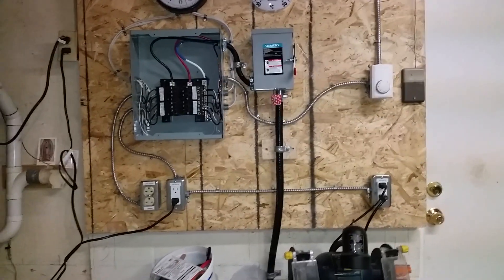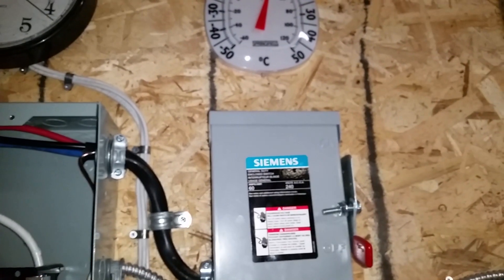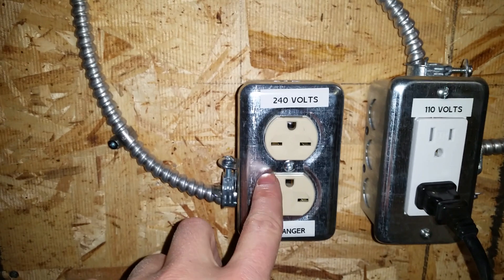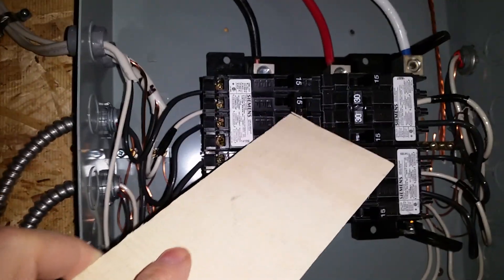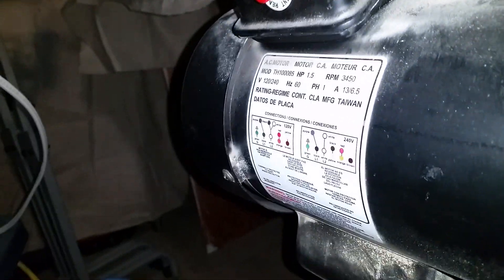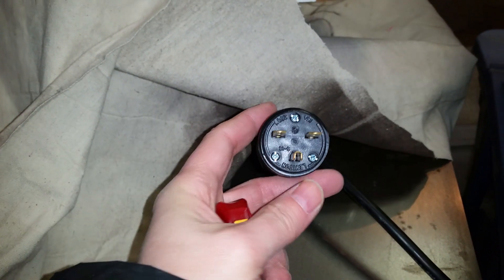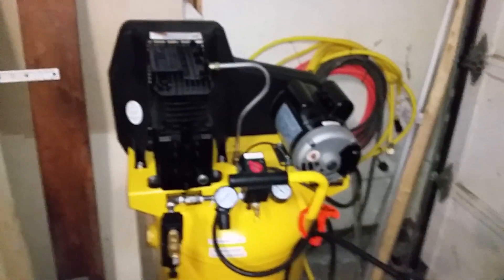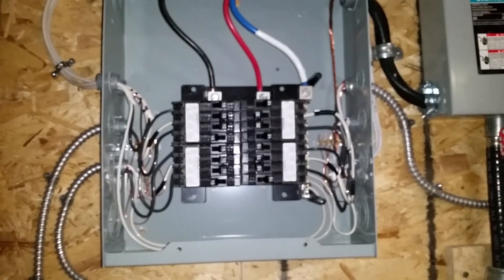How to convert a table saw or compressor from 110 to 220 volts (actually 120 to 240 volts)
This quick video will show you the basics to convert your table saw or compressor or any dual voltage tool from 110-120 volts to 220-240 volts. This is a North America standard conversion. You should always get your work done or verified by professionals/inspectors according to your local code. I do not take any liability for any mishap you might have or tools that you bust. Always work safe and put safety first. This video is for information only. Work at your own risk.